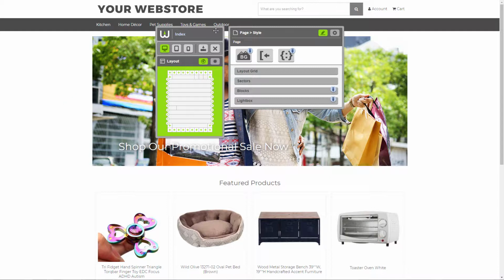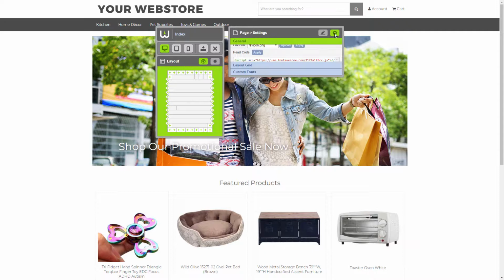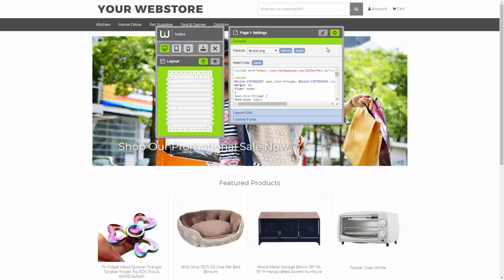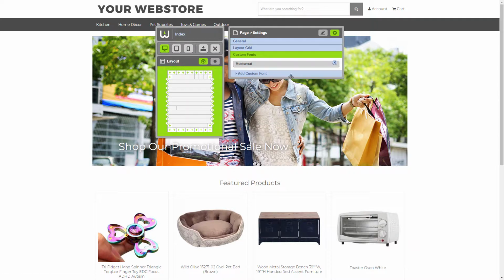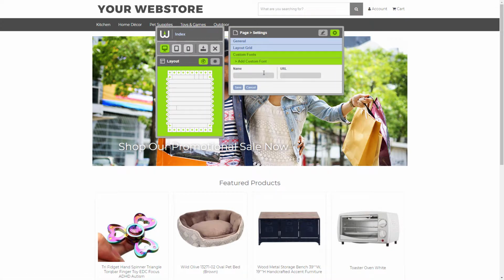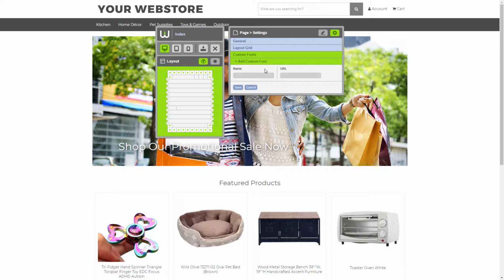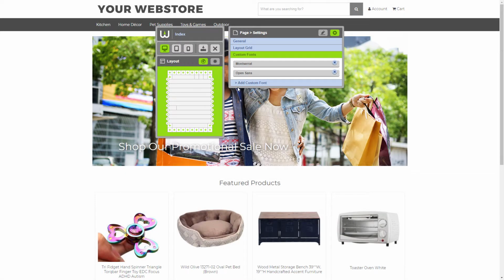How to Set Custom Fonts on a Website in Warhead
This quick updating page settings tutorial focuses on helping you learn how to add and modify custom fonts on your website.